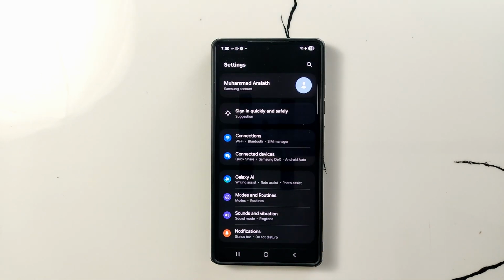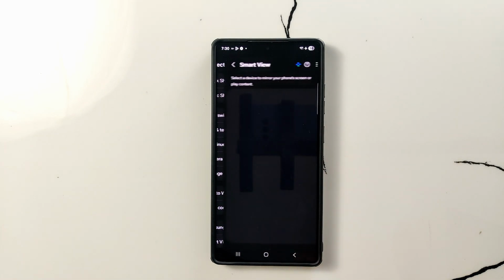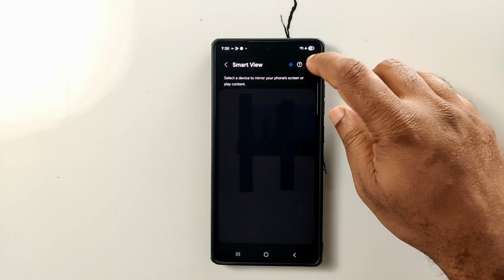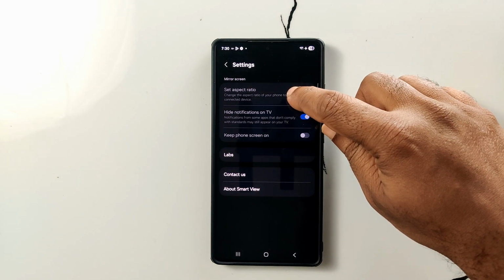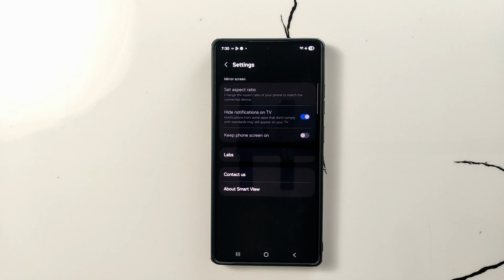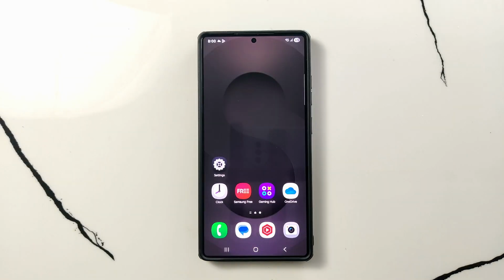how to change aspect ratio mirror casting on samsung galaxy s25 ultra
change aspect ratio screen mirroring samsung s25 ultra
samsung galaxy s25 ultra mirror cast full screen
samsung s25 ultra smart view aspect ratio
samsung s25 ultra screen mirroring not full screen fix
how to adjust screen size while casting samsung s25 ultra
samsung s25 ultra tv cast display size settings
samsung smart view full screen setup
samsung s25 ultra mirror cast stretched screen fix
samsung galaxy s25 ultra wireless display settings
how to fit phone screen on tv samsung s25 ultra
samsung s25 ultra casting problem fix
galaxy s25 ultra hidden cast options
samsung s25 ultra screen mirroring tips
samsung galaxy s25 ultra connect to tv full screen
samsung s25 ultra smart view full screen tutorial
Time Line:
0:01 Intro
0:03  video in English